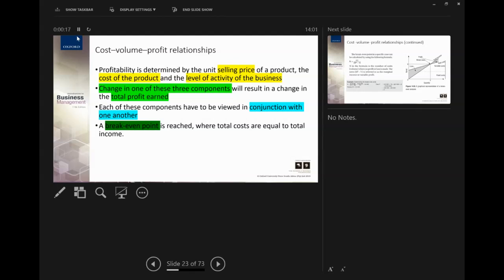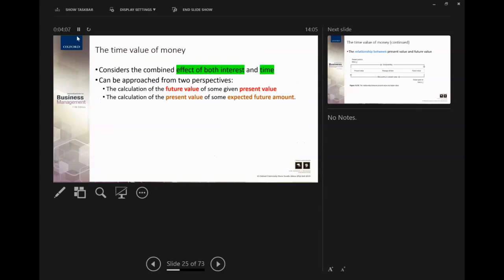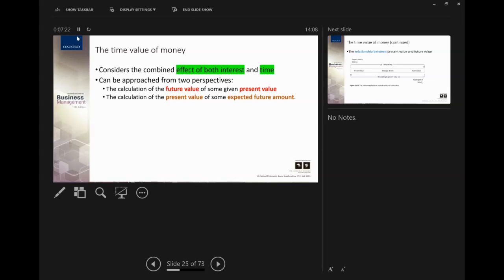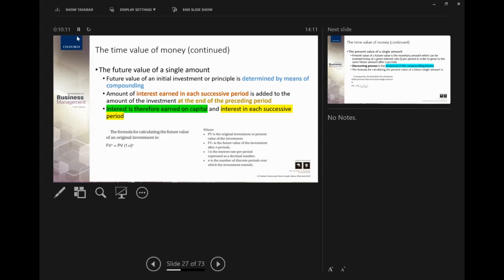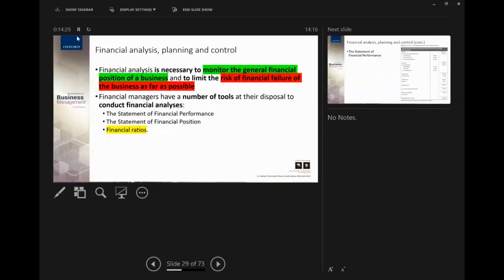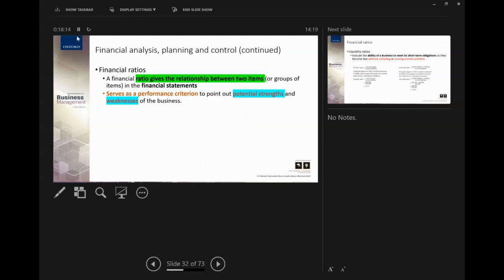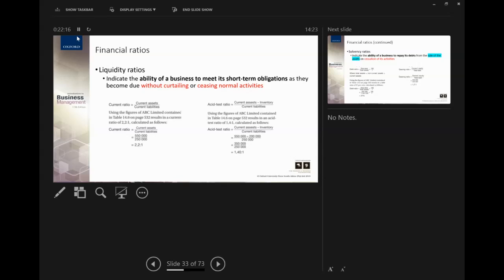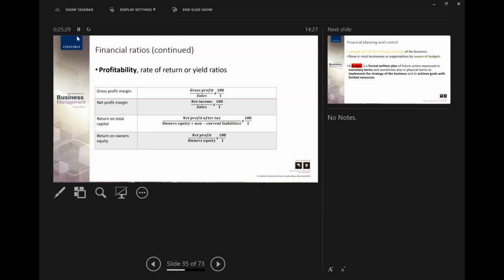BMNG5122 Learning Unit 4 - 13.09.2024 [Recording 2]